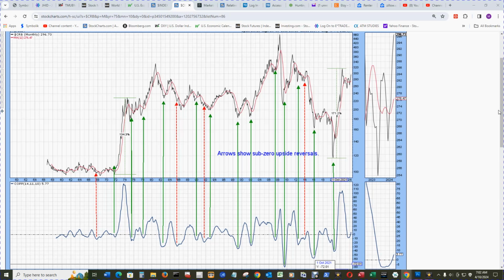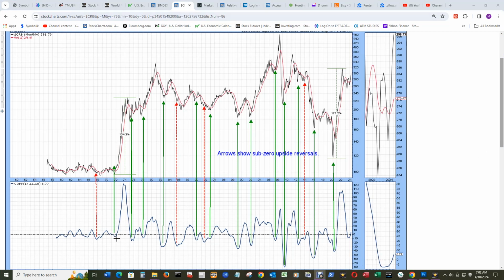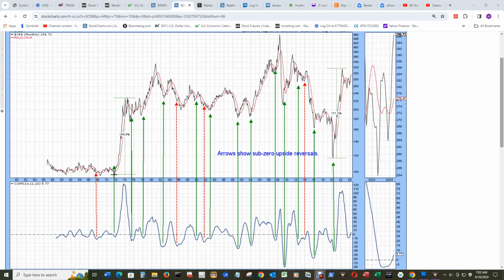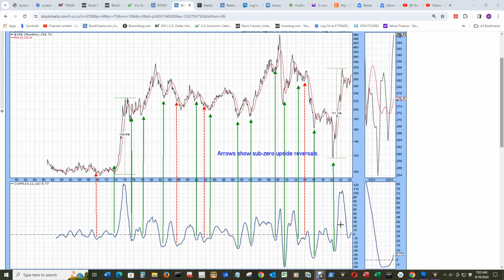689 Monthly $CRB w-COPPOCK CURVE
It's beginning to look a lot like the '70s Secular Bull Market